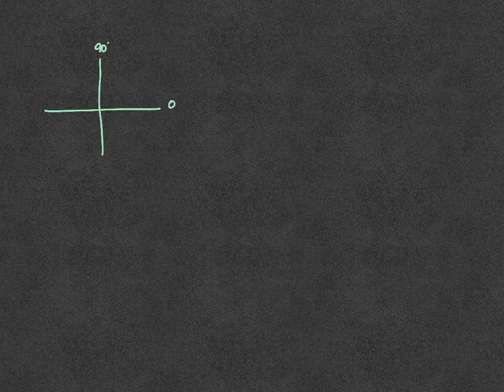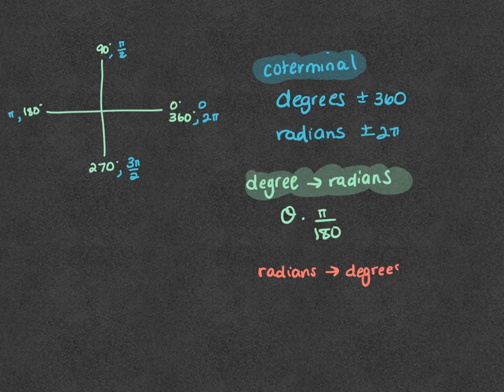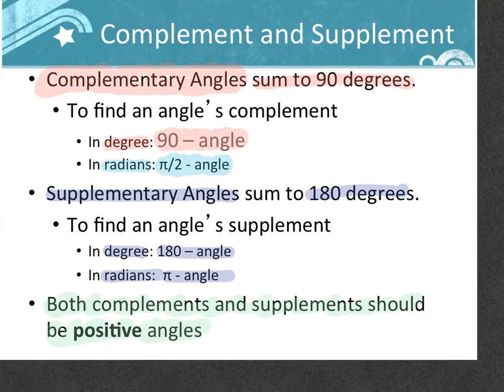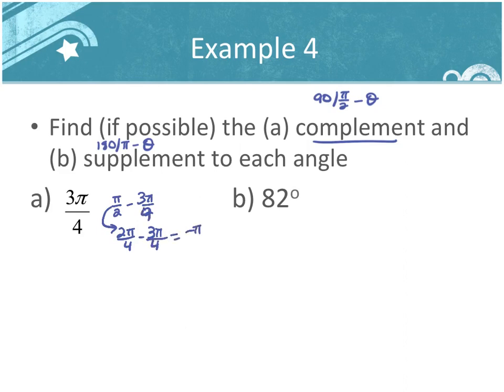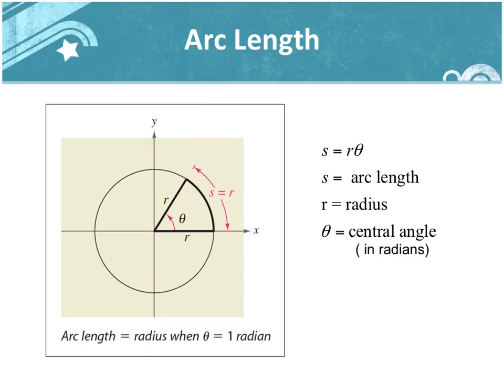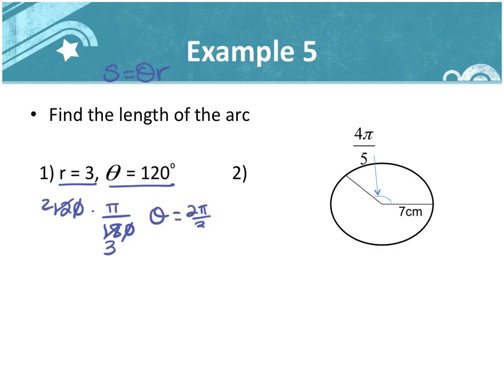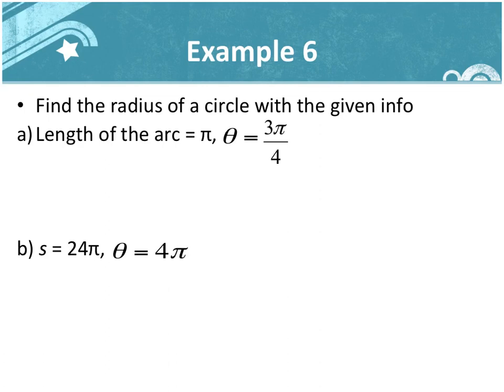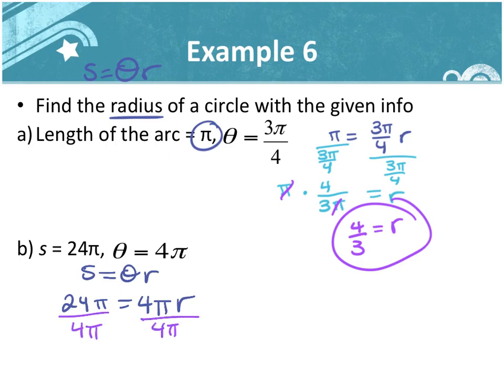11.2_4.1 part 2